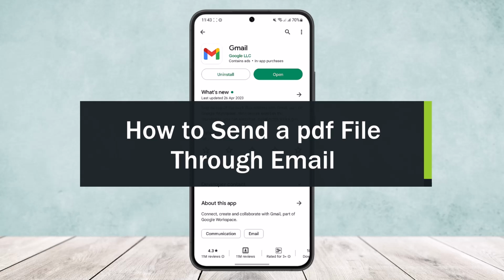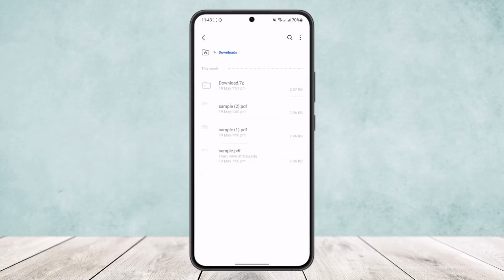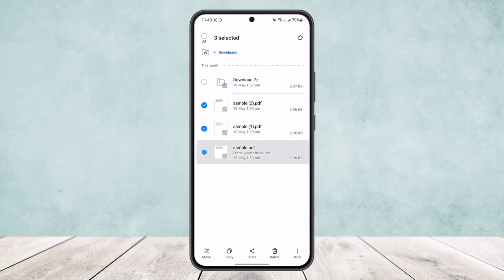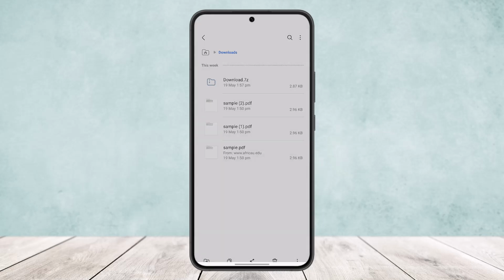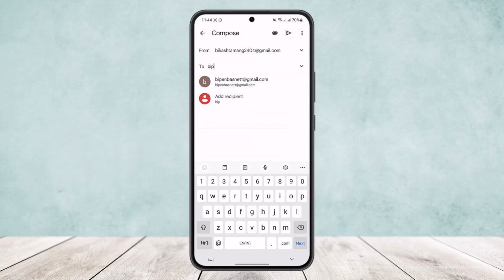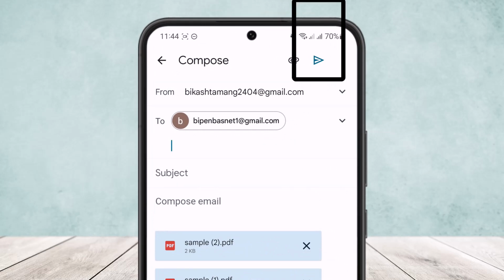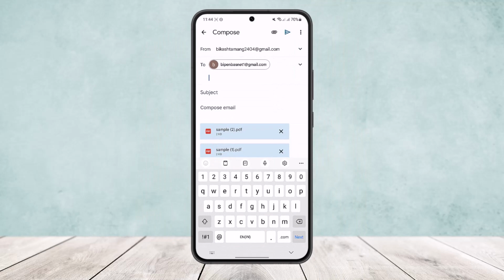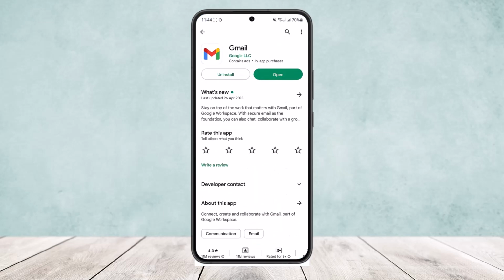How to Send a pdf File Through Email !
In this tutorial video, I will simply show you how to send PDF file through Email. So just make sure to watch this video till the end.

~ Video Chapters:
0:00 Introduction
0:09 Select PDF File To Send
0:38 Share Through Gmail
1:03 Alternate Way To Send